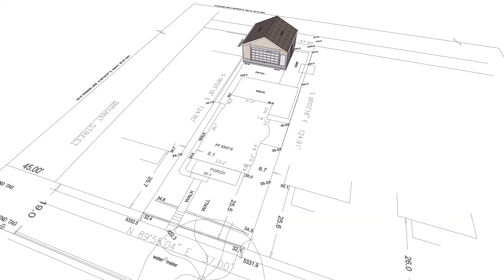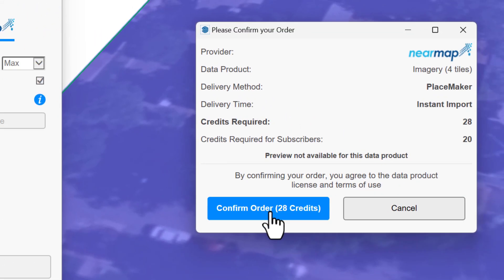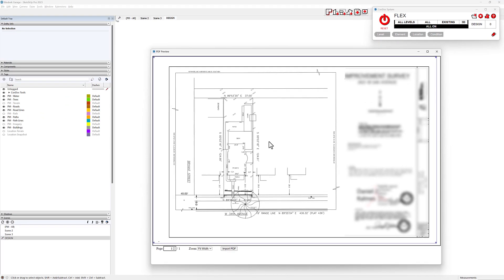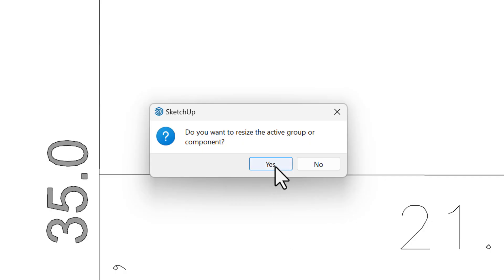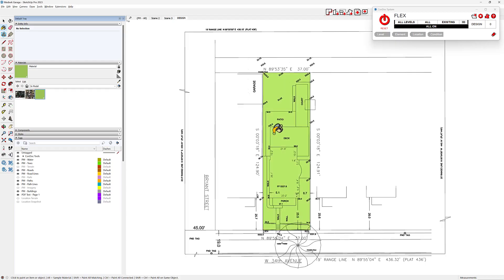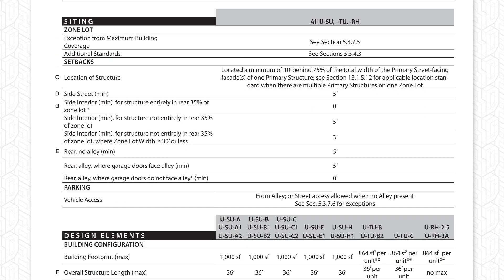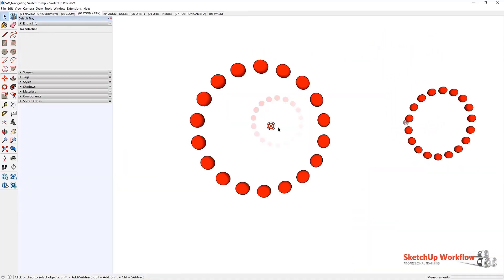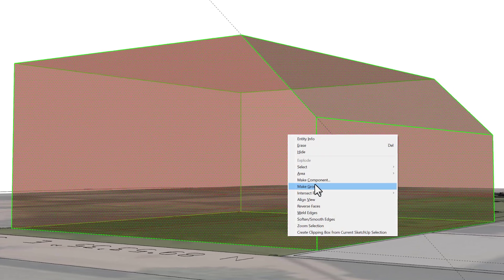Decoding Zoning Regulations in SketchUp: Visualize setbacks and height restrictions with 3D Diagrams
In this SketchUp tutorial you will learn how to model a detailed 3D diagram illustrating height restrictions and setbacks, right on top of a site survey.  This is the best way to make sense of complex zoning codes and ensure your designs are within regulations. Additionally, you will discover extensions to enhance SketchUp's aerial imagery and import PDF's as vector drawings.  Be sure to watch the Garage Permit Set Livestream!  I model a garage within these rules using the Medeek Tools.

Download the SketchUp model and LayOut Permit Set here,

00:21  Geo-Location
00:38  Enhance Aerial Imagery with Placemaker
01:00  Import Improvement Survey PDF
01:36  Scale and Align Imported Survey with Aerial Imagery
02:43  Distilling the Zoning Code
03:34  Model Height Restrictions and Setbacks

The ConDoc suite of tools is the fastest, easiest, best way to create 2D drawings sing the SketchUp and LayOut workflow you already know. Perspectives, elevations, sections, and plans—you can do it all in just minutes!  Learn more and start a 7-day trial